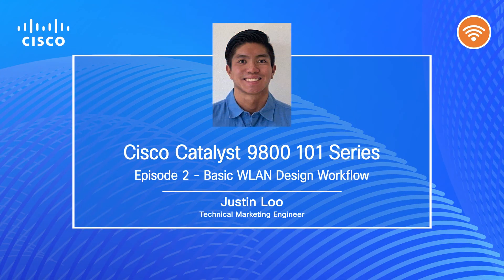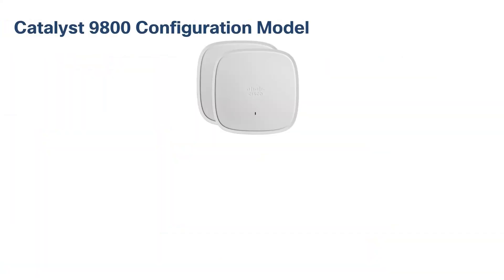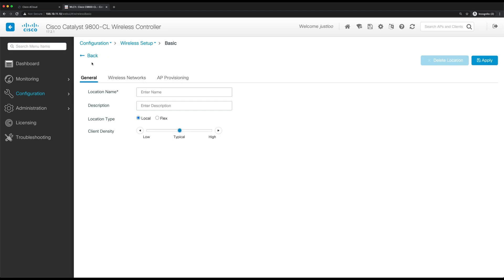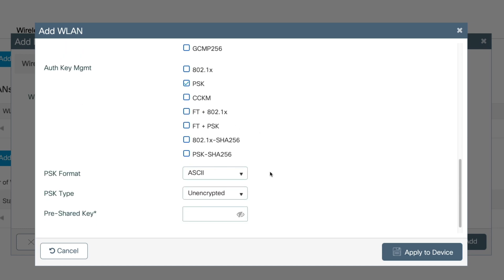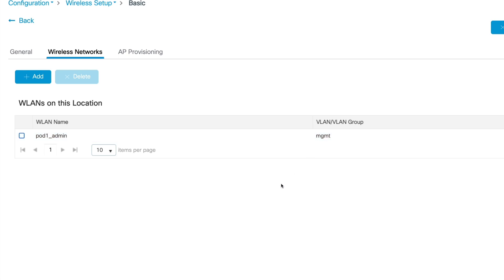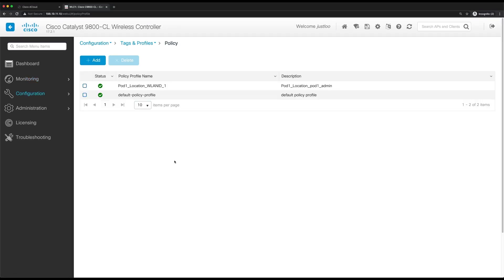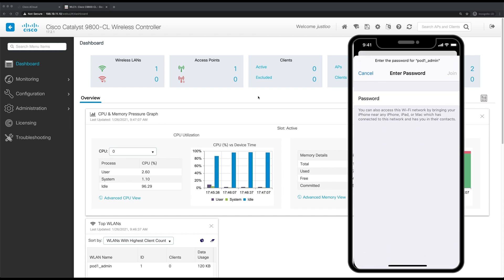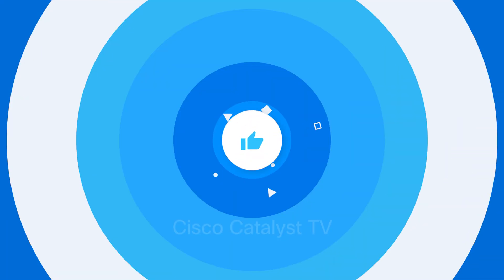Catalyst 9800 101 Series EP2 : Basic WLAN Design Workflow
Learn about the basic configuration model for the Cisco Catalyst 9800 Wireless LAN Controller.

In Episode 2, we cover how to create WLANs using the basic WLAN design workflow on the Cisco Catalyst 9800 Wireless LAN Controller.

Timeline:
0:00 Introduction
0:49 Cisco Catalyst 9800 Configuration Model
2:16 Create and Apply a WLAN to the Location
5:13 Provision an AP to the Location
6:13 Define a DHCP Server
7:25 Test Connectivity of the WLAN
8:24 Conclusion